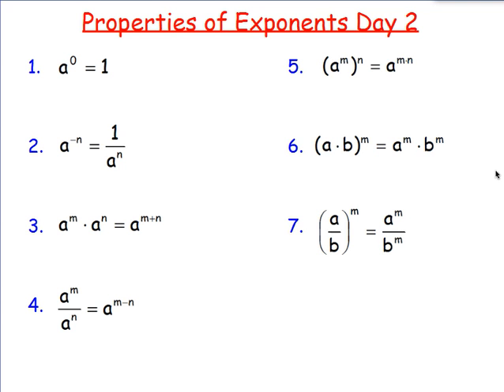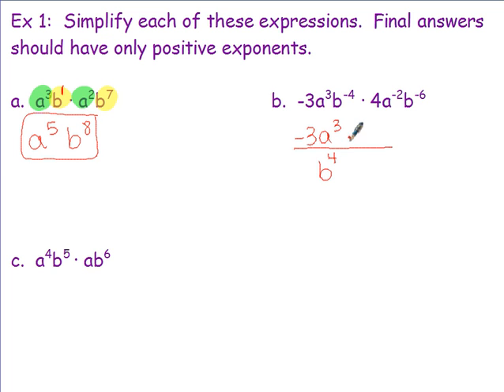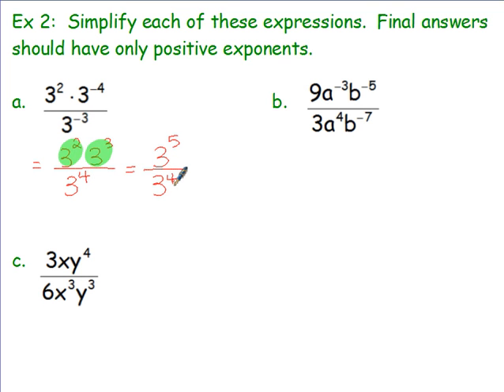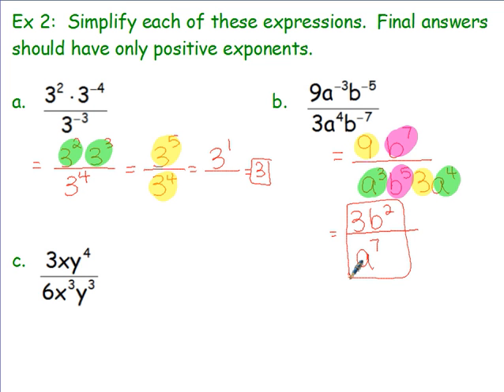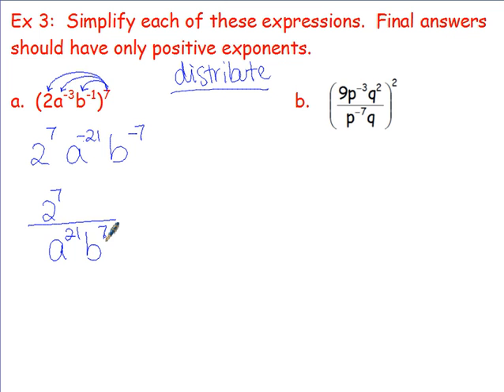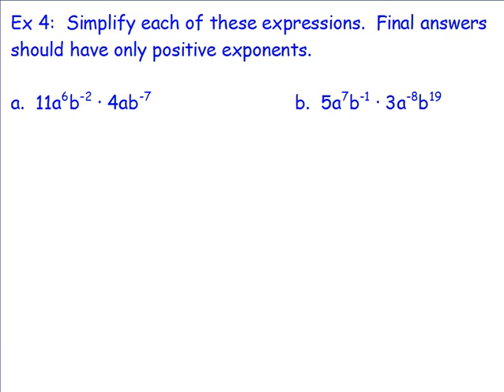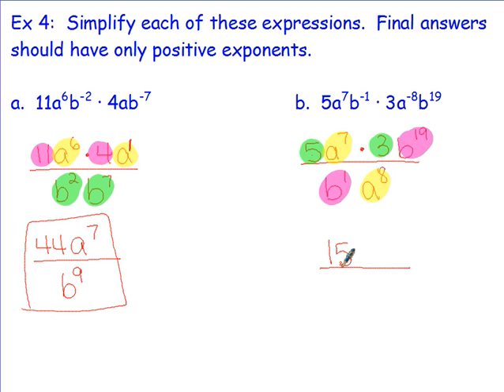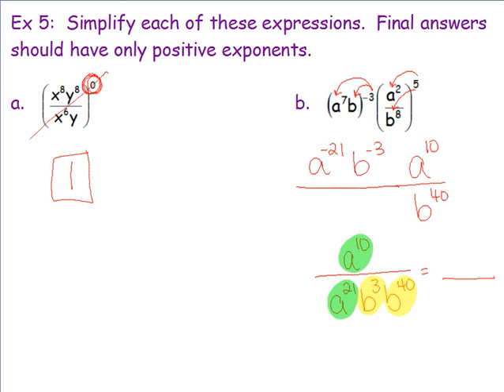Properties of Exponents Day 2